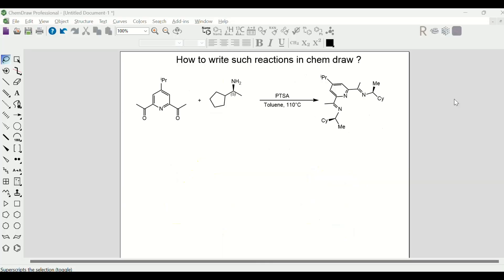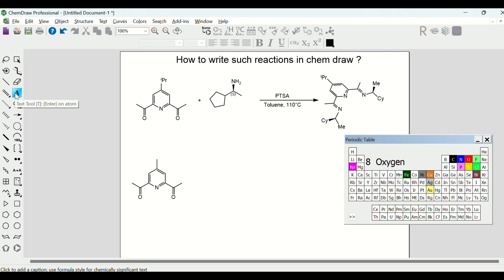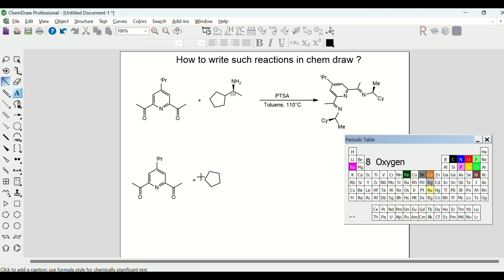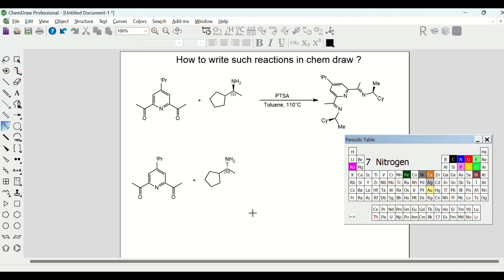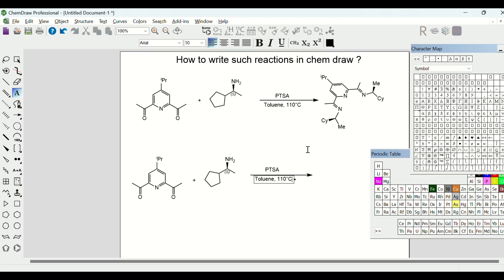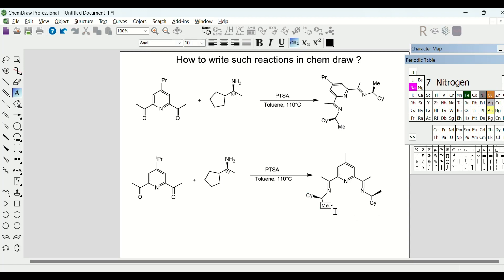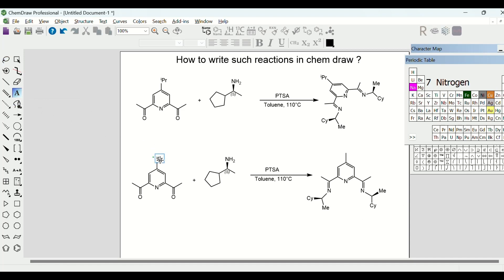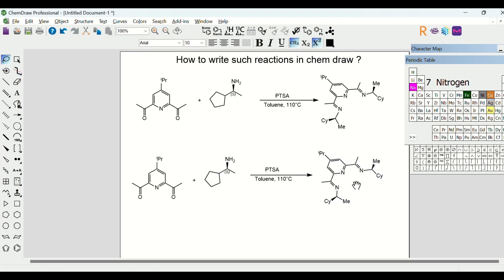Writing chemical reactions in Chem draw | Predicting stereochemistry | Color ful molecules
Hello guys, in this video you will be able to learn how to write a chemical reaction using chem draw and additionally learn some cool features of chemdraw that are super helpful like predicting stereochemistry and make your molecules look colorful.